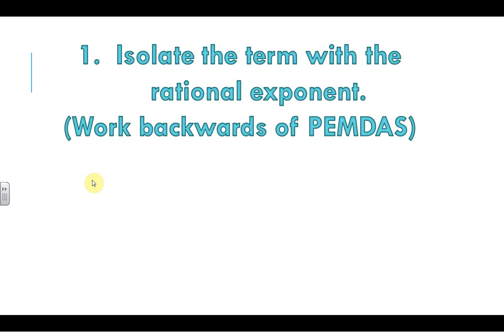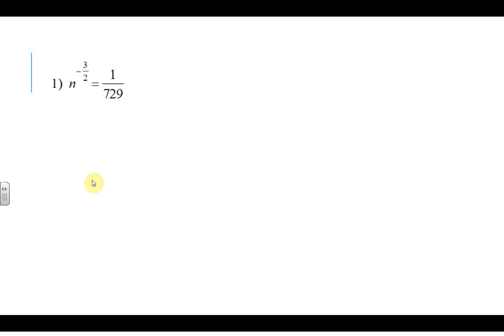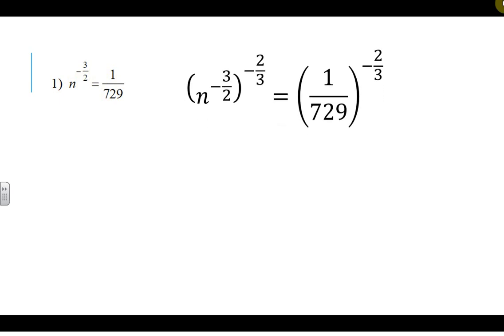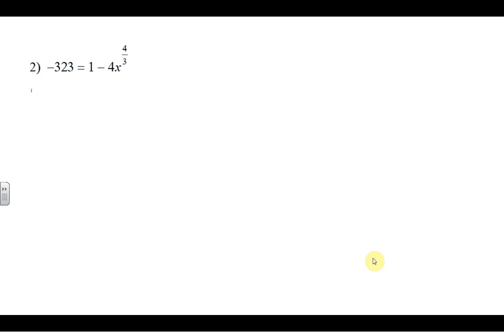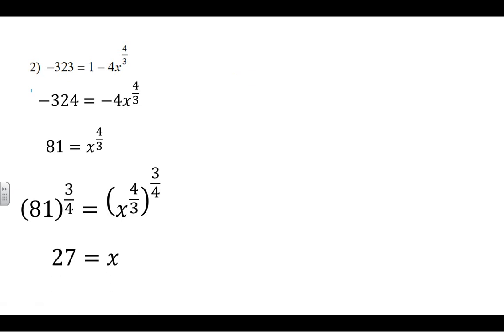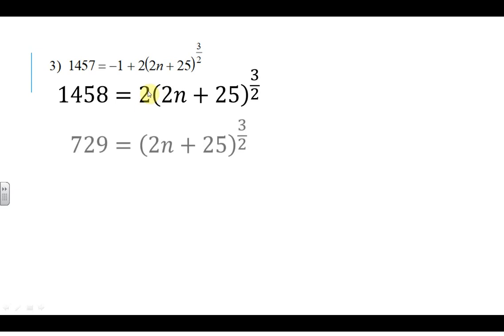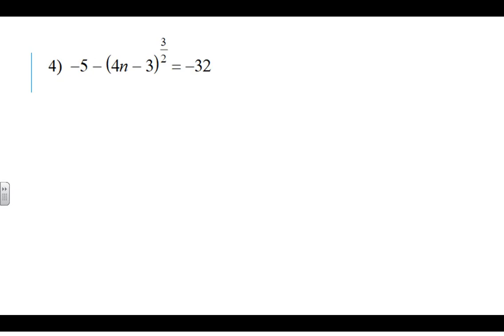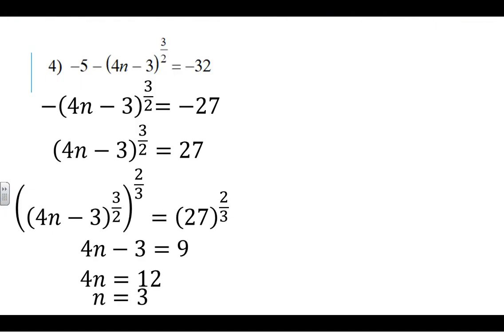A2 C1 LT3